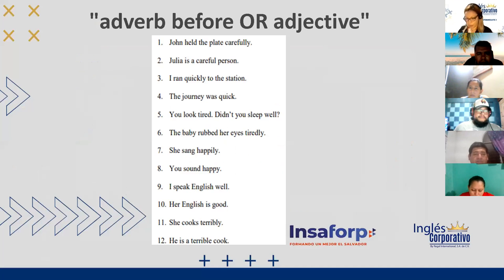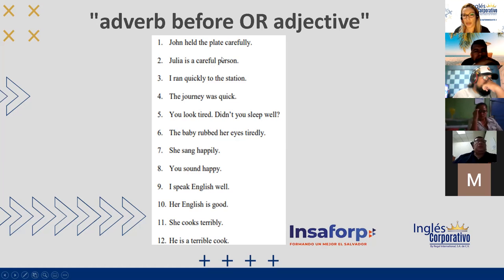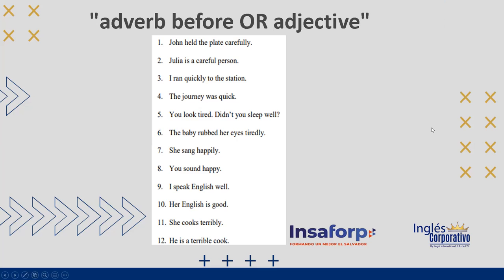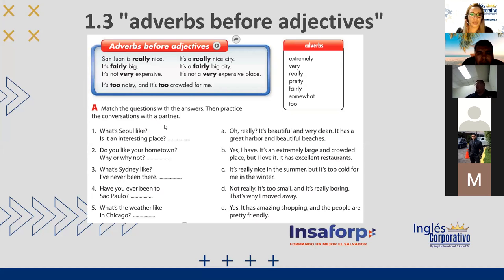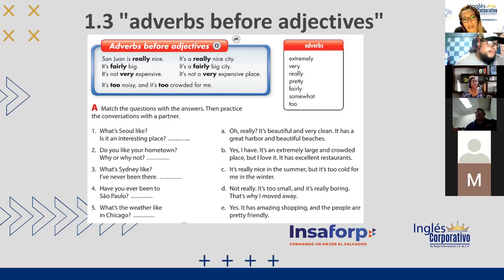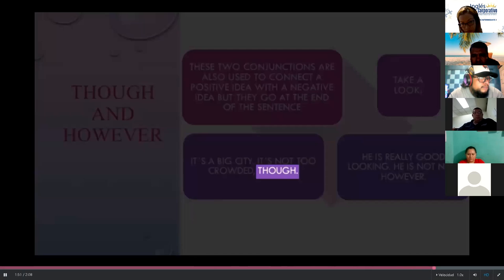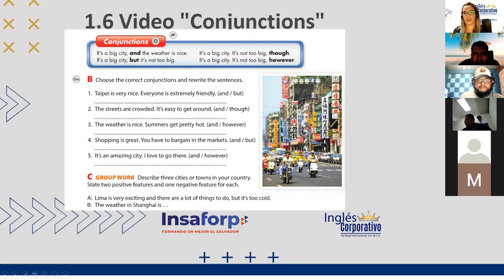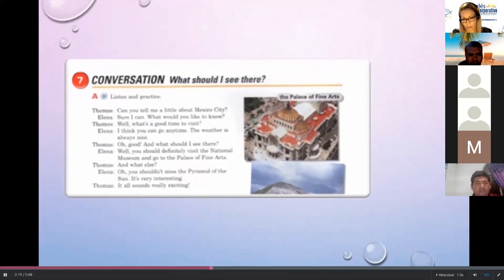Ingles Corporativo-Averbs and adjectives - Day2